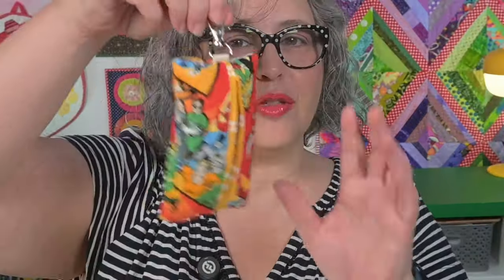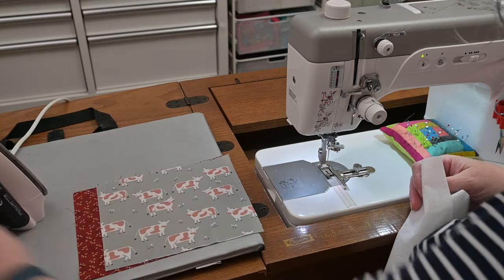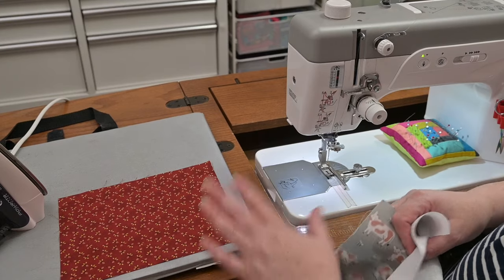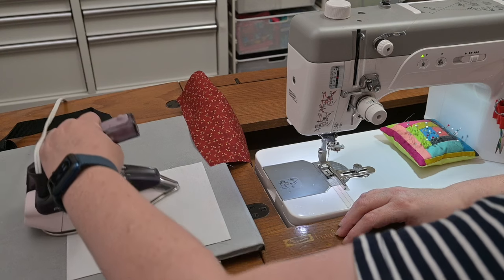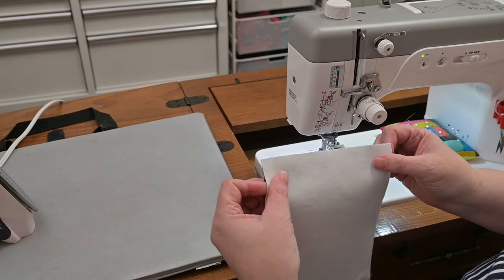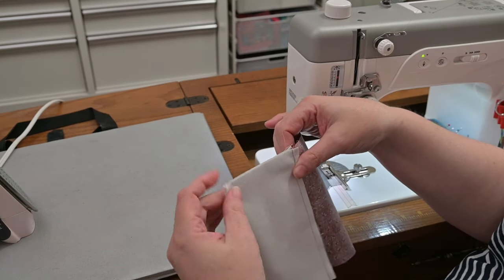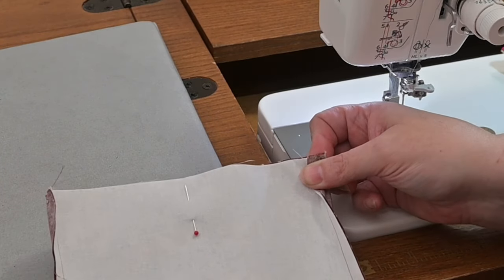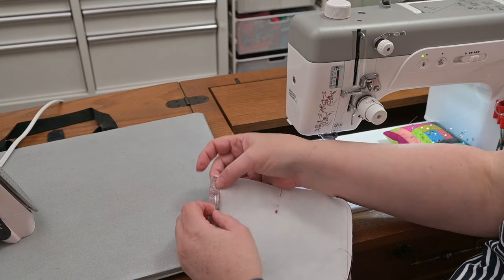Quilter's 15-Minute Marvel (A Tutorial): Tiny Gift, Big Impact!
This Clippable Tissue Cover is THAT quick I swear.  Use your scraps or orphan blocks to Sew up a dozen or so for friends and teachers and colleagues and Just for you.  They make great gifts for teens too - boys and girls!

Materials:
2 coordinating scraps at least 7" x 9"
½" Swivel Hook
Twill Tape or Grosgrain ribbon - about 3" long
Lightweight fusible interfacing
Pocket Travel Tissue

Cutting:
Outer Piece and Interfacing: 6.5"h x 7.5"w
Lining: 6.5"h x 8.5"w

Swivel Hooks Silver
Swivel Hooks RAINBOW
Twill Tape
Grosgrain Ribbon
Fusible Interfacing
Pocket Travel Tissues
My Favorite Travel Iron
Pins on Amazon

My Camera

Amy Dement
13492 N Highway 183 Suite 120-233